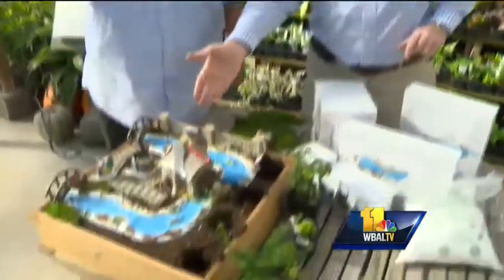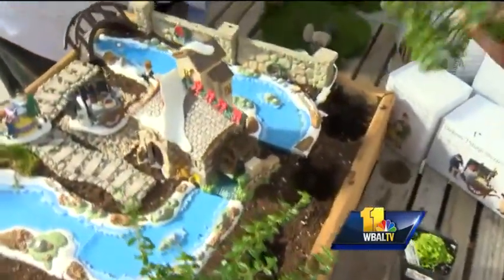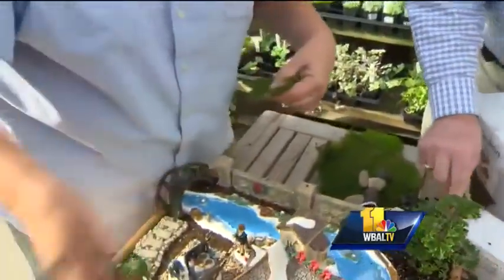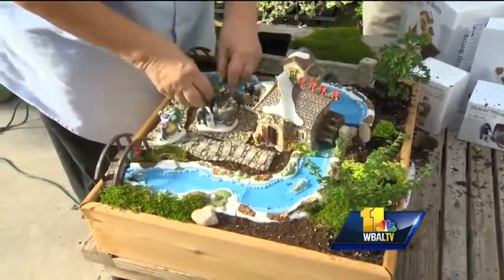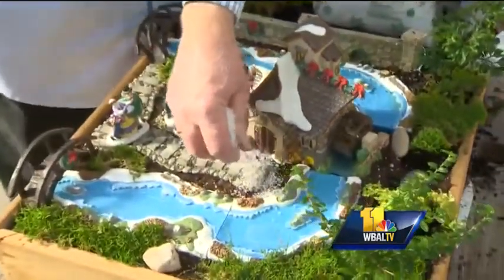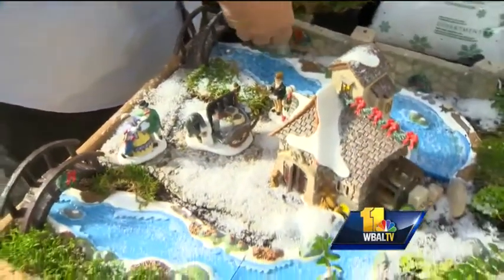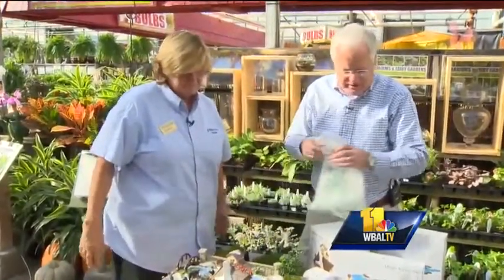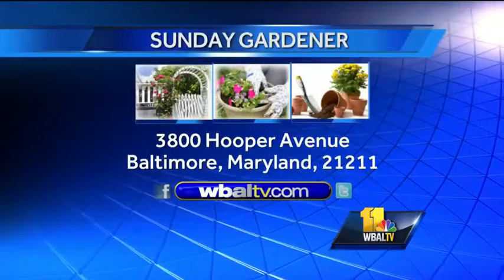Sunday Gardener: Decorating for the holidays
Sunday Gardener goes miniature in decorating for the holidays.